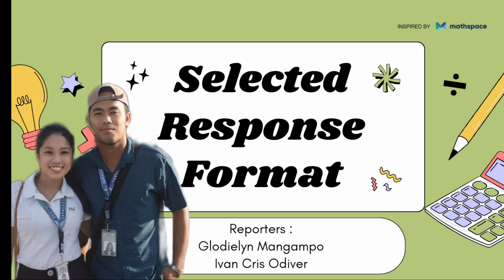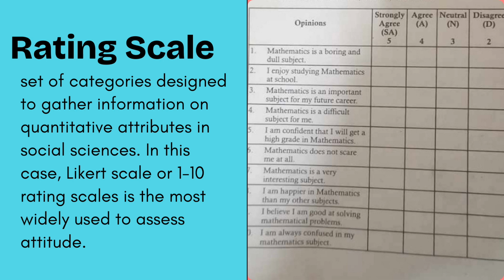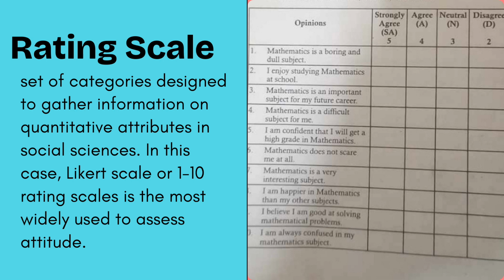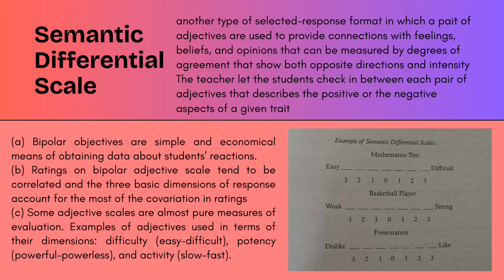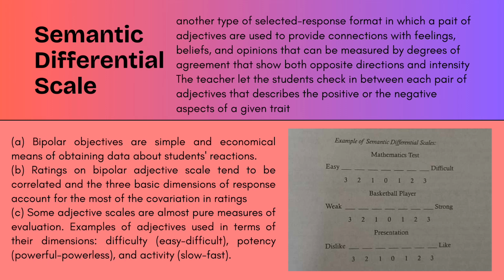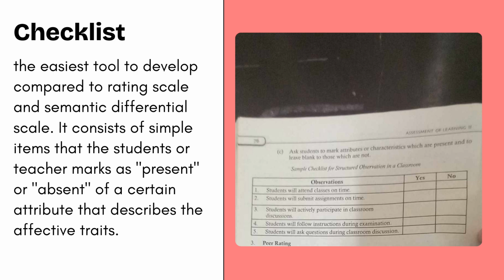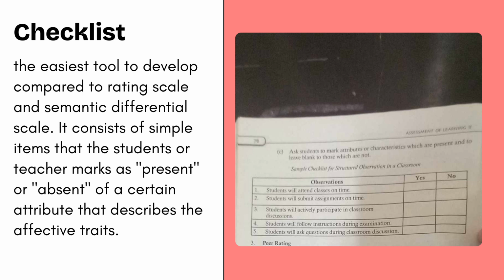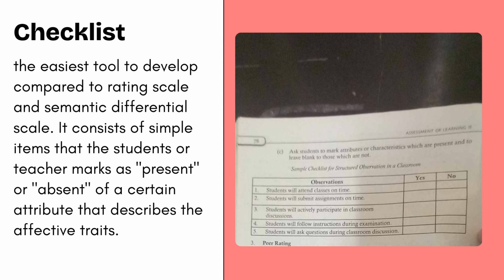Selected Response Format